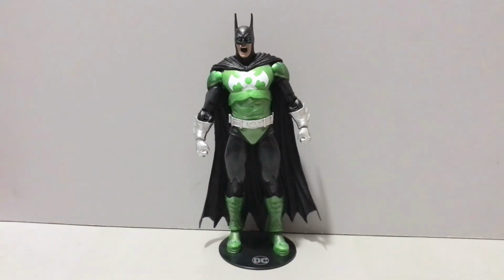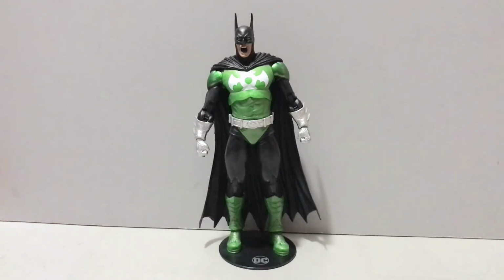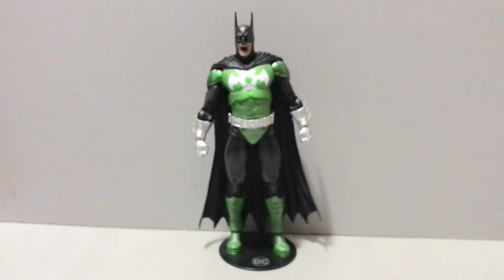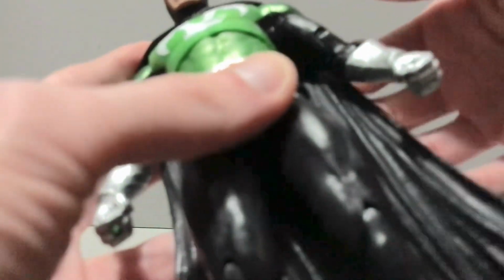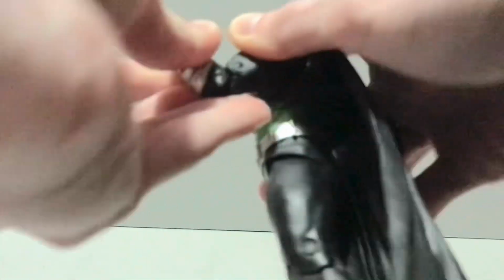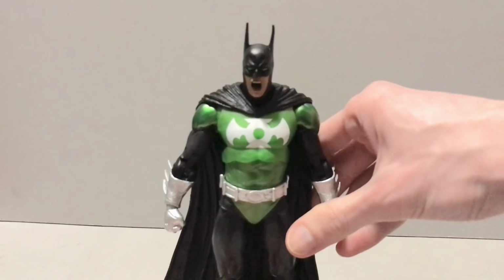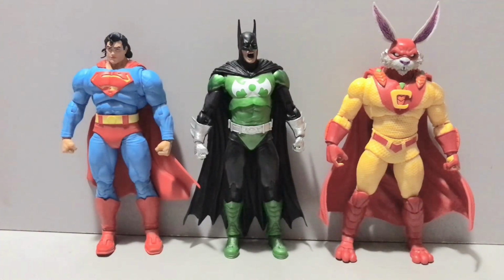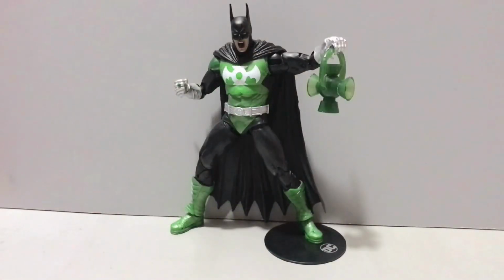McFarlane Toys DC Multiverse Collector’s Edition Grern Lantern Batman Review